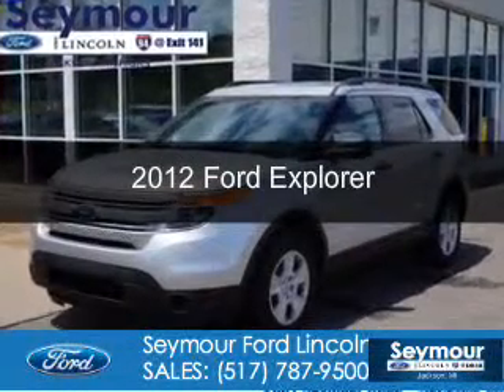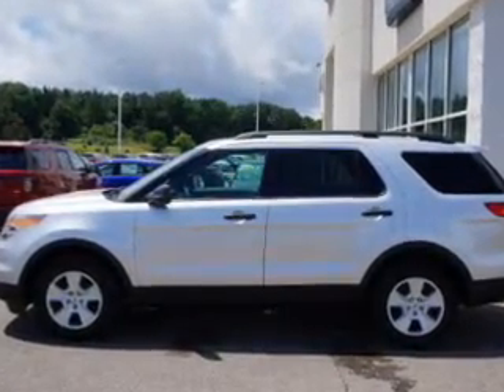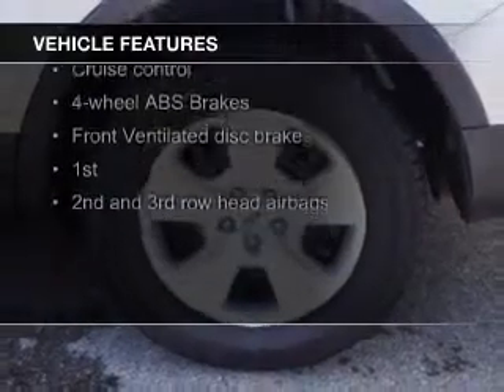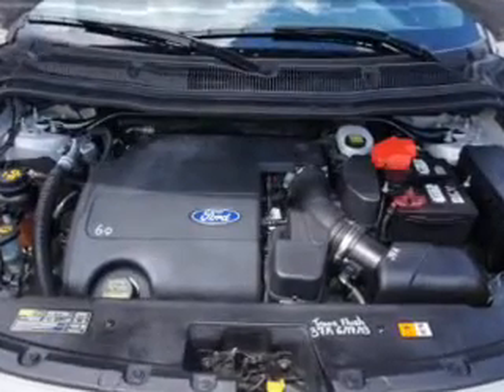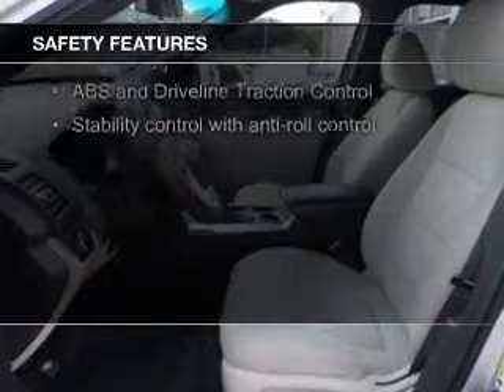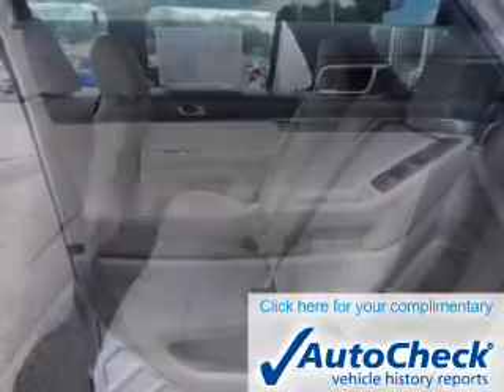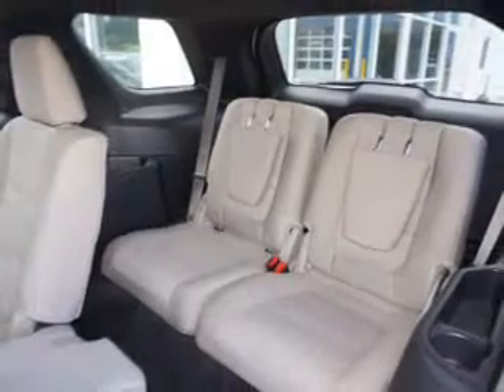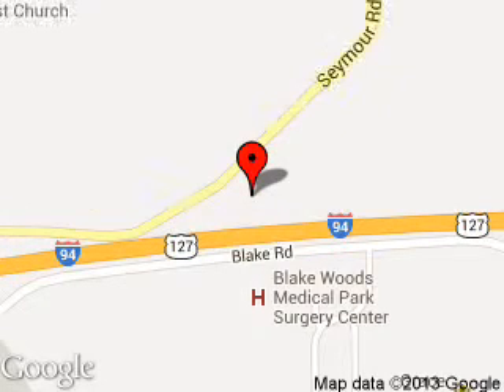2012 Ford Explorer - Jackson Jackson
Phone:
Year: 2012
Make: Ford
Model: Explorer
Trim:
Engine: 3.5 liter 6 cylinder 24 valve
Transmission: 6-Speed Automatic
Color: Ingot Silver Metallic
Mileage: 55286
Address:
2601 Seymour Road